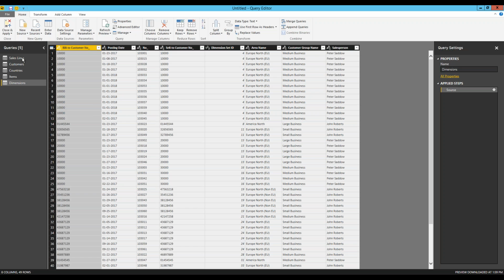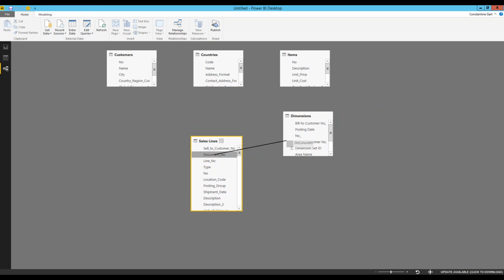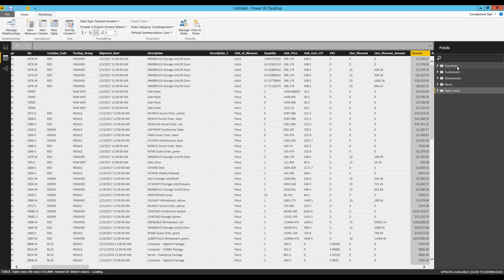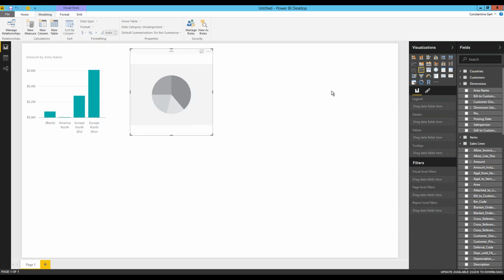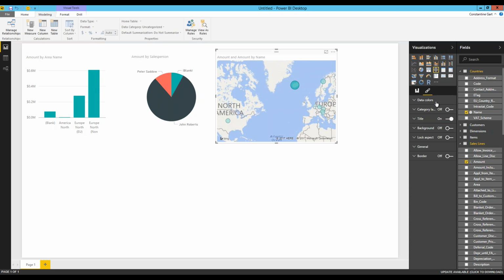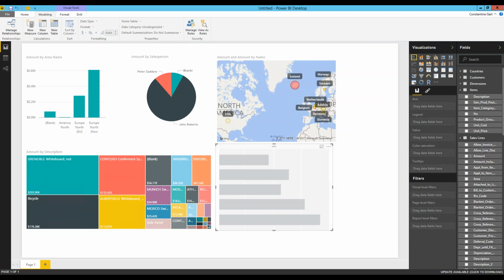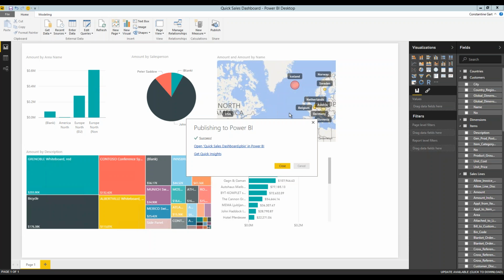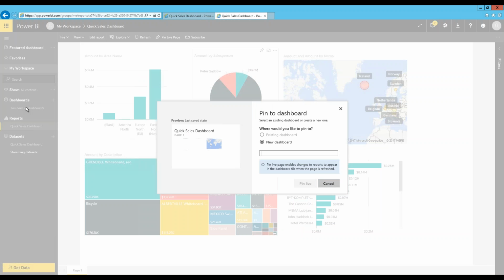Creating A Sales Report in Power BI with Dynamics NAV Data